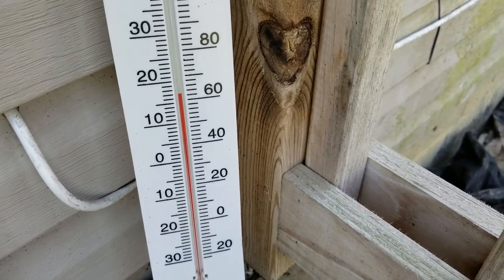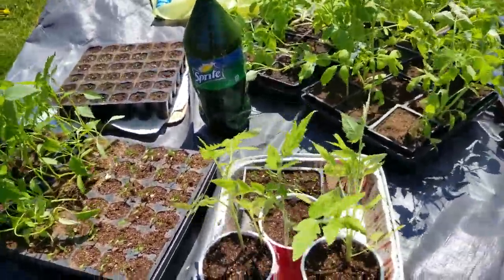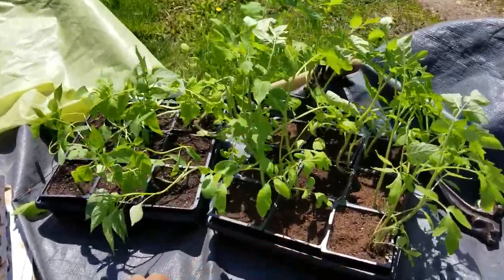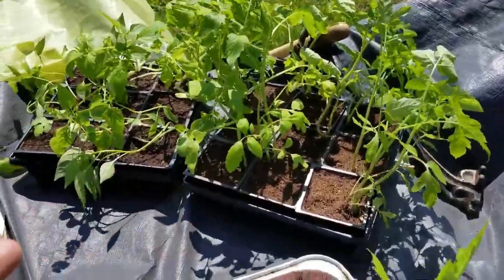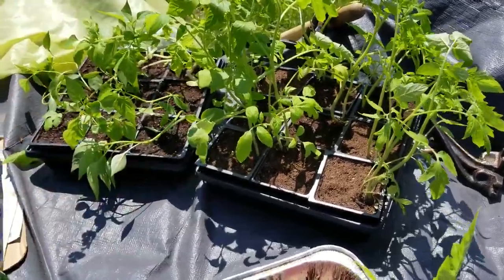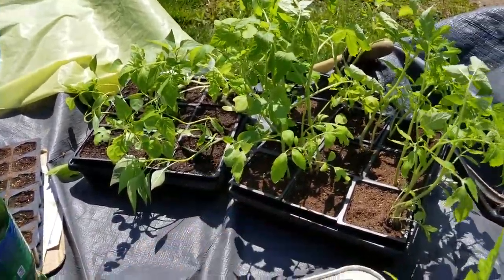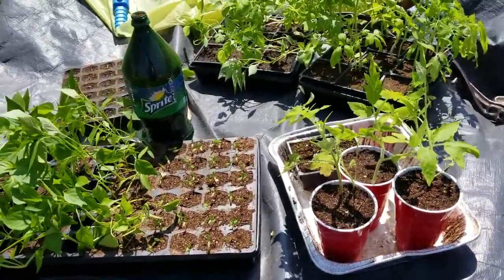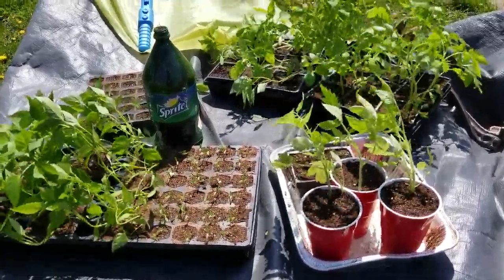Hardening my seedlings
so we are hardening off our seedlings i normally dont do it but since it was warm sunny why not?